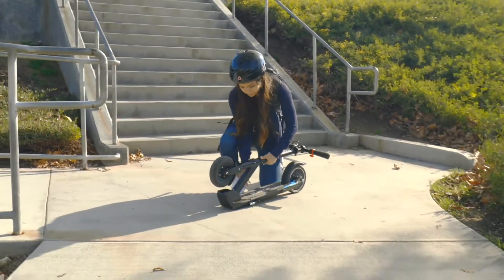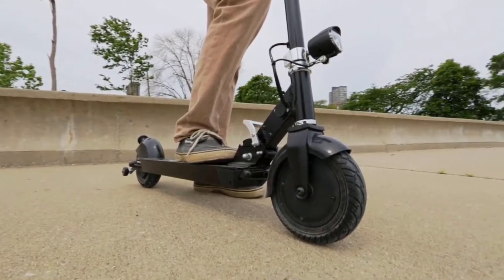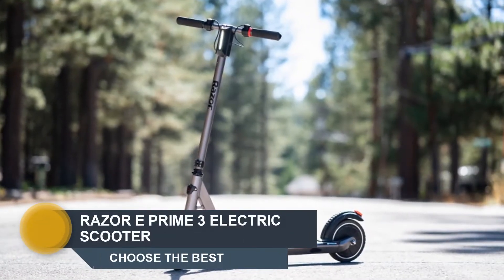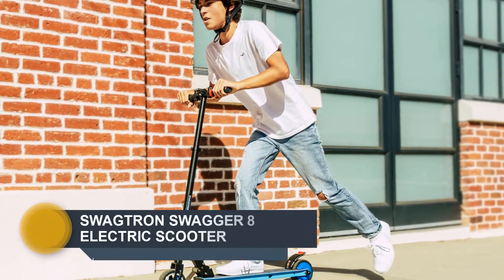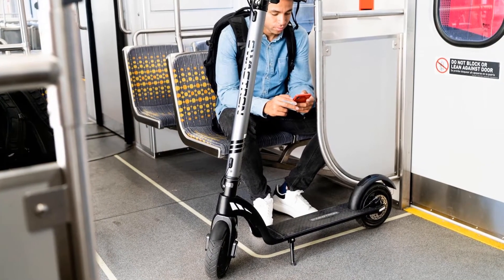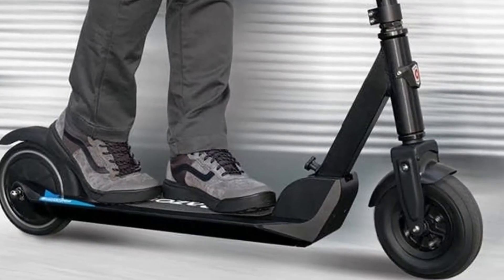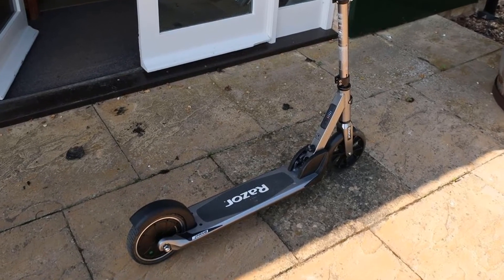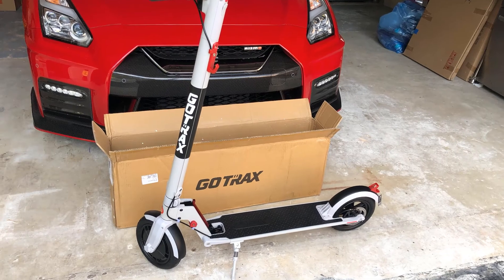BEST ELECTRIC SCOOTER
1-GoTrax XR Ultra Electric Scooter

2-Razor E Prime Air Electric Scooter

3-Swagtron Swagger 8 Electric Scooter

4-Razor E Prime III Electric Scooter

5-Glion Dolly Foldable Lightweight Adult Electric Scooter

In this video, i listed the top 5 best electric scooter in the market in 2020.  I made this list based on my personal opinion, and i tried to list them based on their price, durability, quality and more..

Welcome to Choose The Best